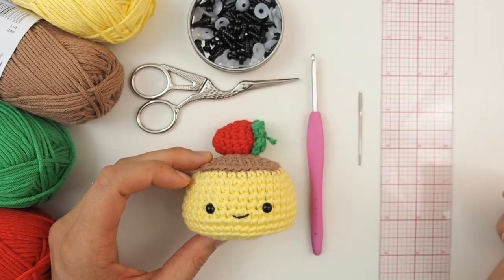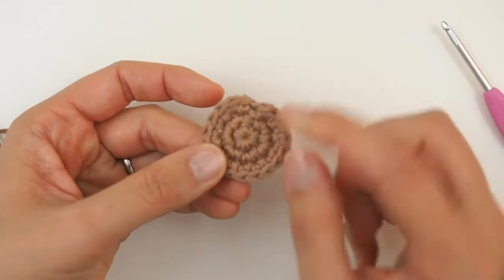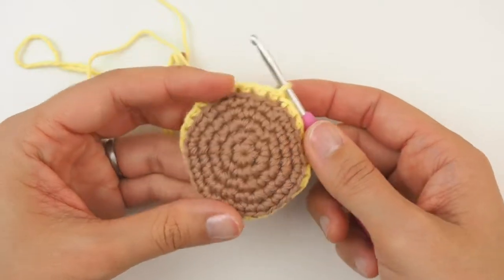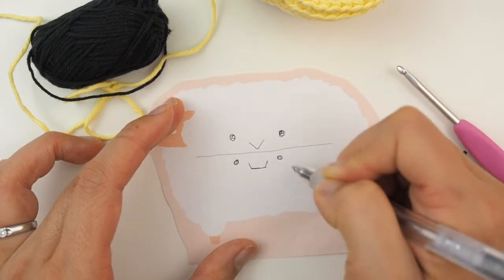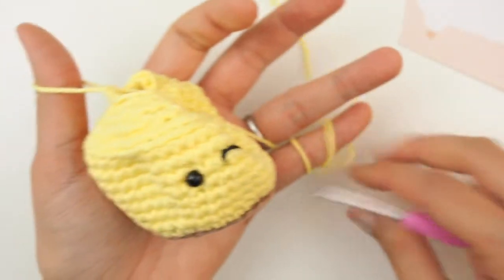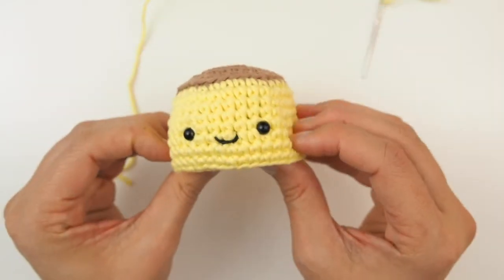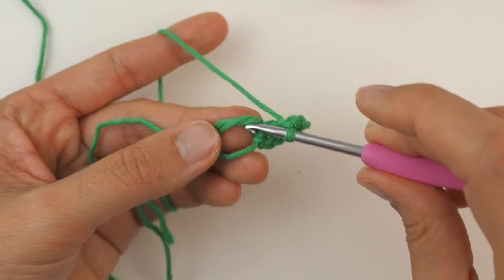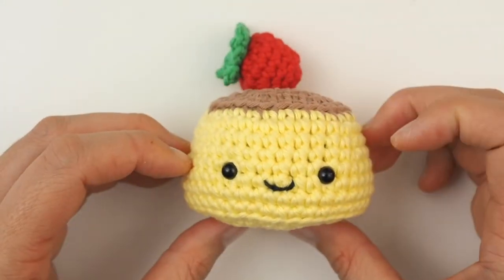How to Crochet an Amigurumi Flan Pudding with Strawberry on Top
Make an adorable amigurumi flan, or pudding, with this detailed crochet tutorial!

In this video, I create a small flan/pudding amigurumi, and its strawberry topping, from start to finish, going over specific techniques and other areas of possible difficulty. You'll want the crochet pattern so you can follow along!